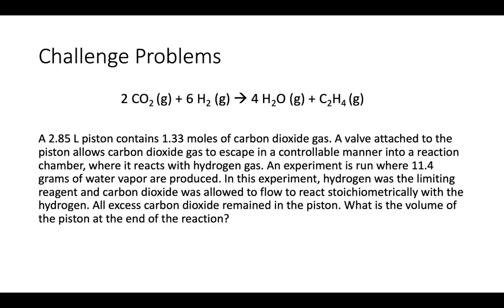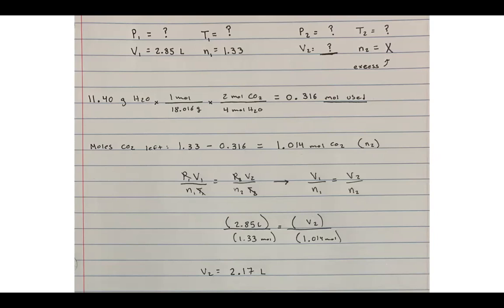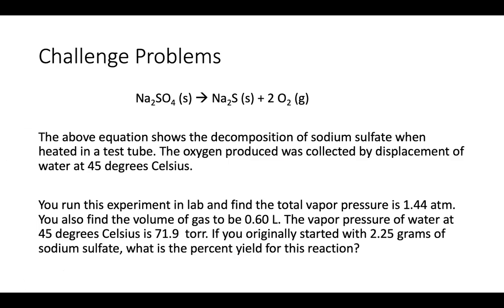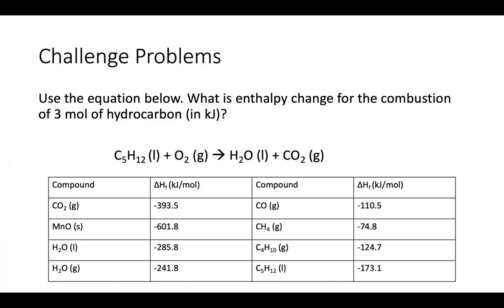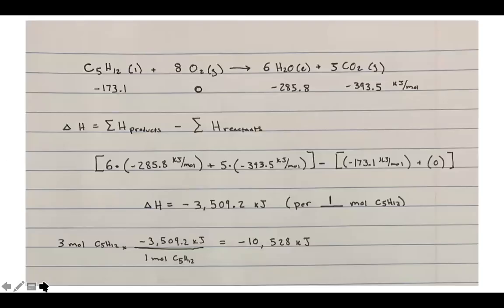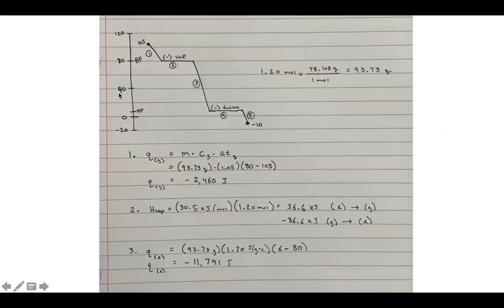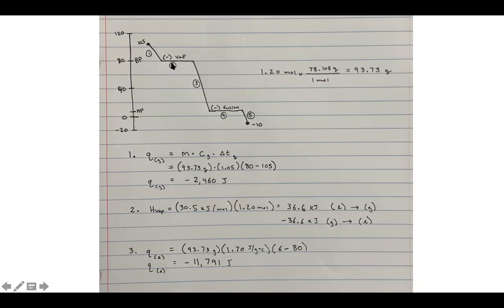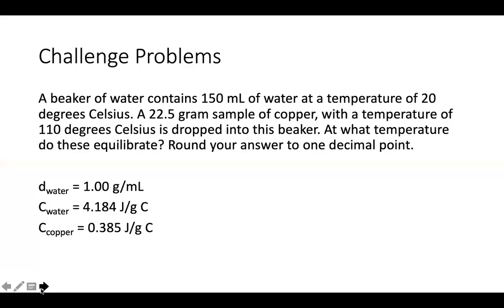11/11 Challenge Problem Review